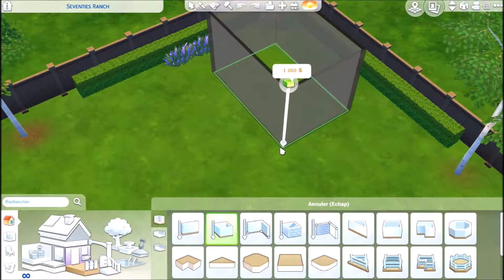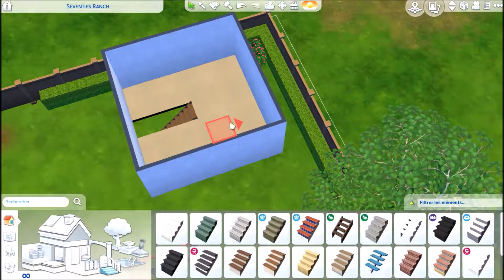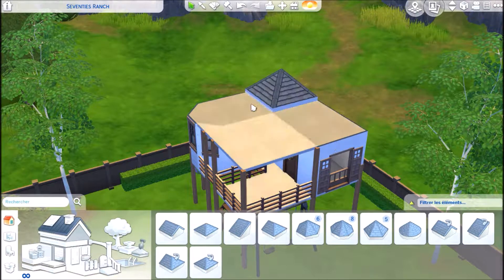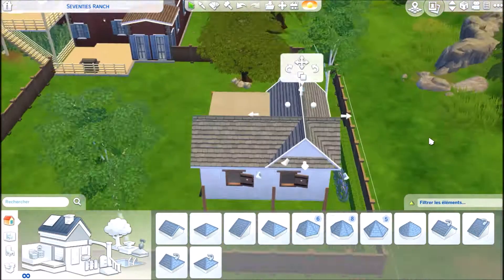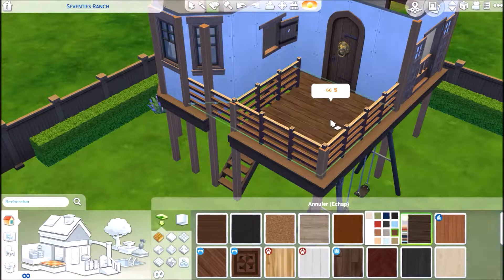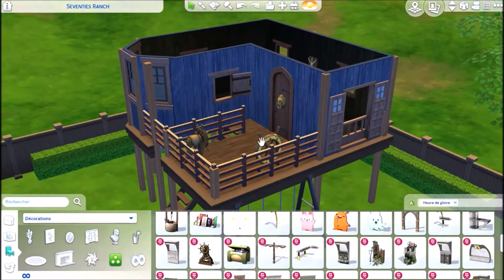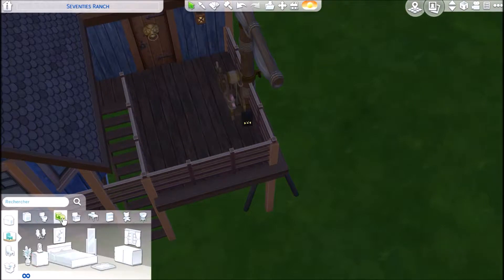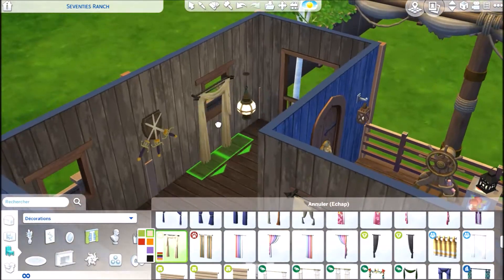⚔ Pirate Playhouse ⚔ // The Sims 4: Speed Build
🔽Check below for more info🔽

☀Hello everybody!☀ So I couldn't finish in this week speedbuild so I kinda filmed and edited this video in a hurry rooftop. I hope you will enjoy it and that my voiceover will not drive you crazy! (LMAO)

🚨 Links 🚨
Origin ID: monicabuilds